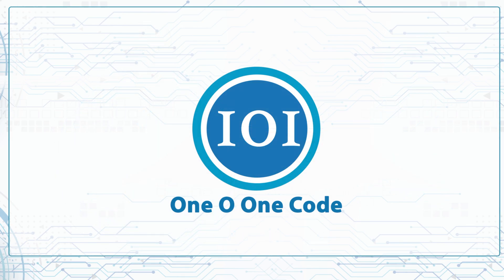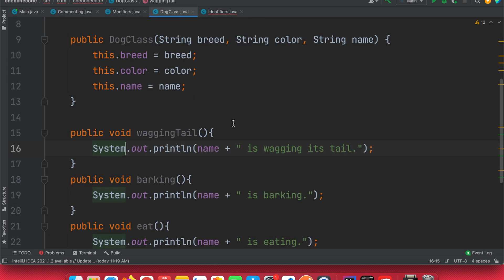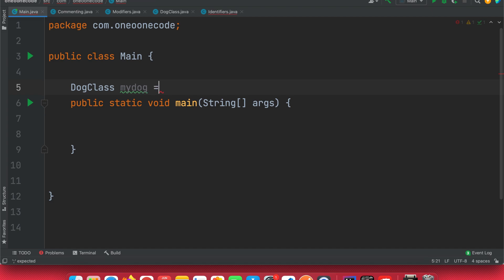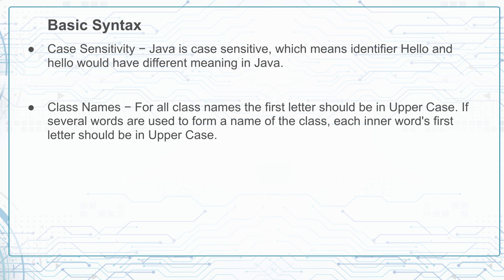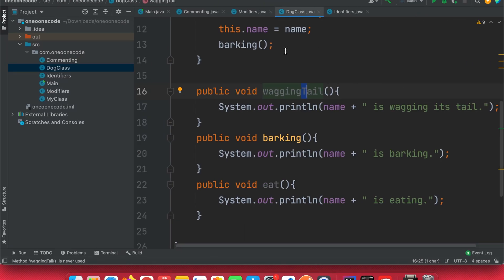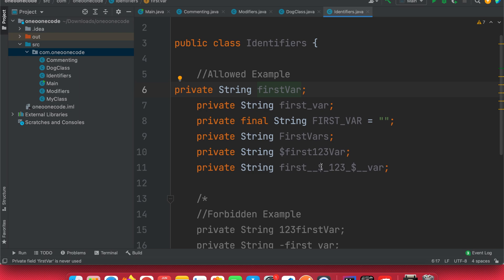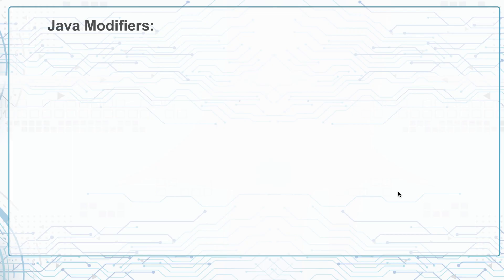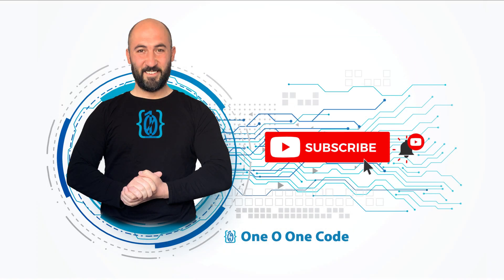Basic Syntax & Basic Rules of Java Tutorial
In this video we are going to talk about basic syntax of java, we will see how we name classes, methods, and variables in Java, we will also take a look at the general code rules in Java.

0:12 - Intro
0:31 - What is Java
01:09 - Java Elements
02:17 - Methods in Java
03:47 - Instance variables in Java
04:22 - Objects in Java
06:19 - Basic Syntax - Java is a Case Sensitive
07:13 - Naming in Java
08:19 - Methods Naming in Java
09:19 - File Naming in Java
10:36 - Java Identifiers
12:48 - Reserved Keywords in Java
14:22 - Commenting in Java
15:45 - Access Modifiers in Java